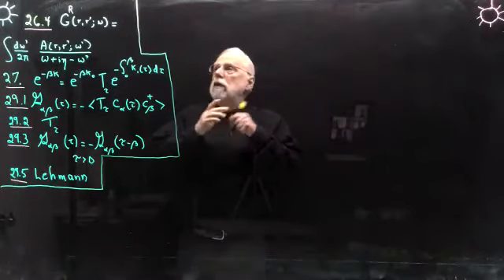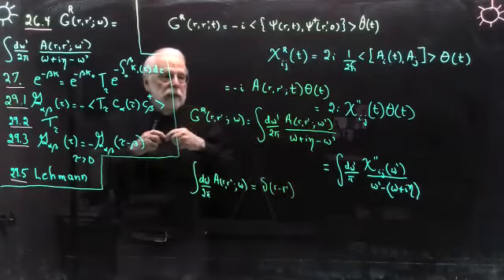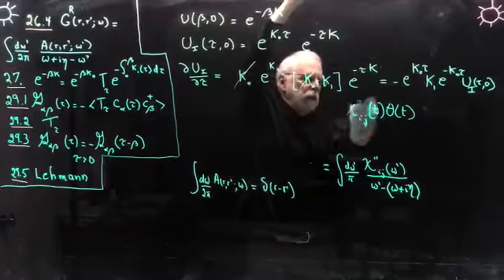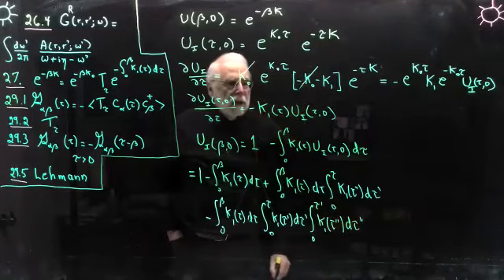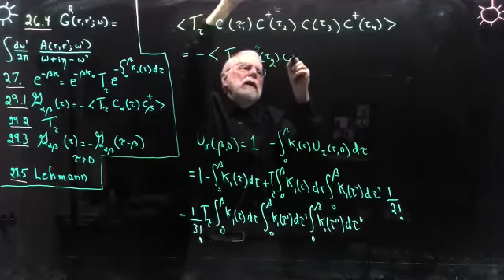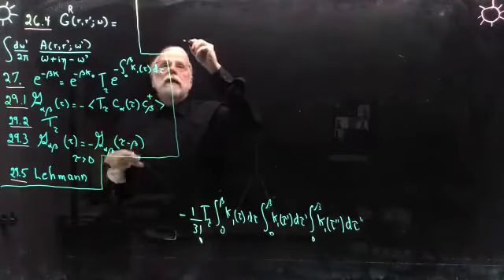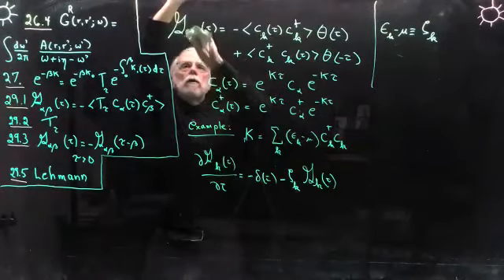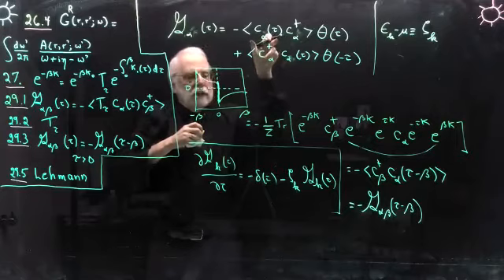#15 Spectral representation, Interaction representation, Green function in imaginary time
26.4 Spectral representation of GR and analogy with susceptibility
27 Interaction representation, when time order matters
29 Matsubara Green  s function and its relation to usual Green  s
functions. (The case of fermions)
    29.1 De  finition for fermions
    29.2 Time ordered product in practice
    29.3 Antiperiodicity and Fourier expansion (Matsubara frequencies)
Erratum : The derivation of the equation of motion for the imaginary time evolution in the interaction representation is wrong. It is easy to do it right, sorry. The answer is correct.